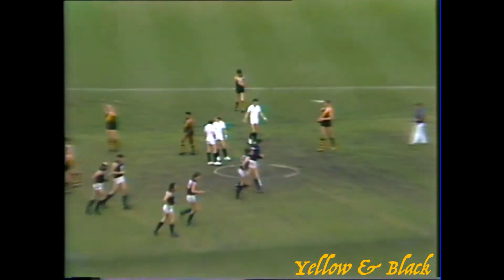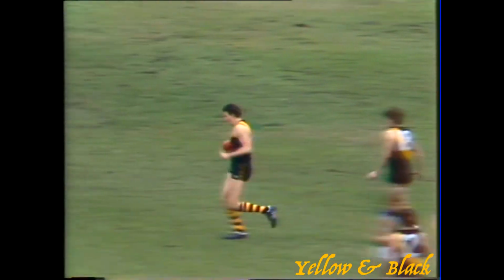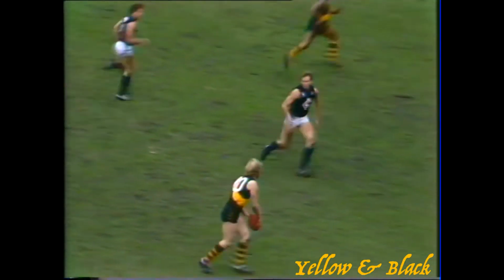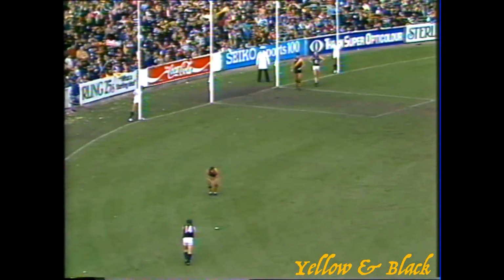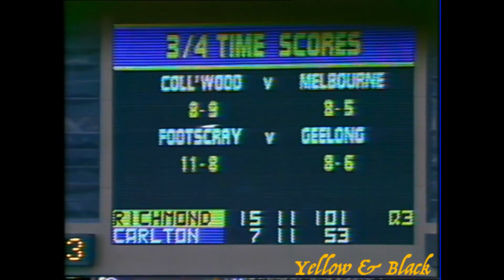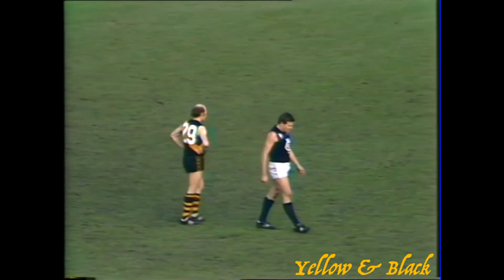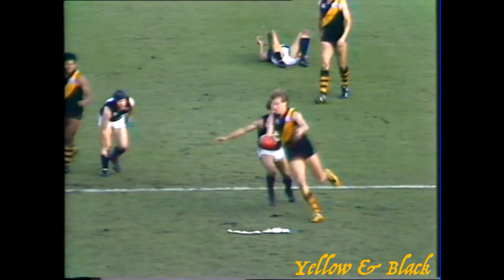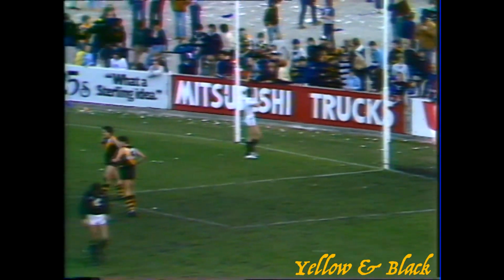1983 VFL Round 12 Richmond Vs Carlton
Coming into Round 12 Both Teams who made the 1982 Grand Final were both sitting outside the Top 5 after Round 11 Carlton with 6 wins & Richmond with 2 Wins in 1983